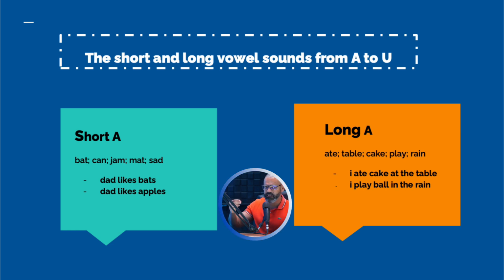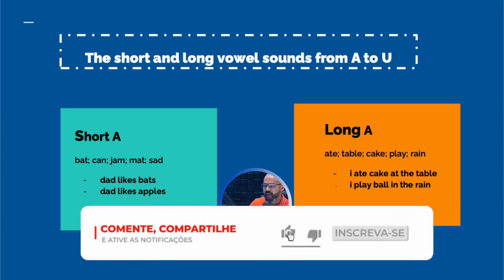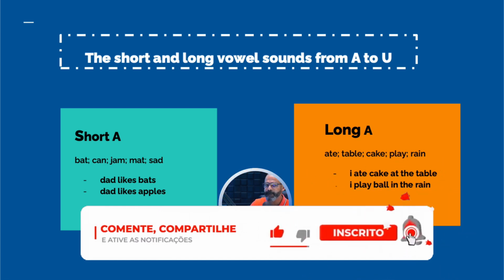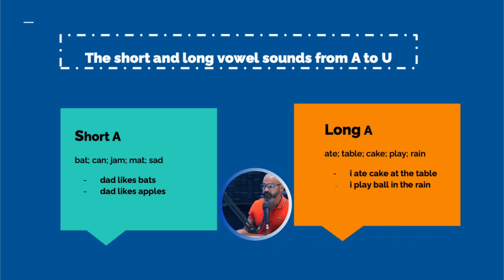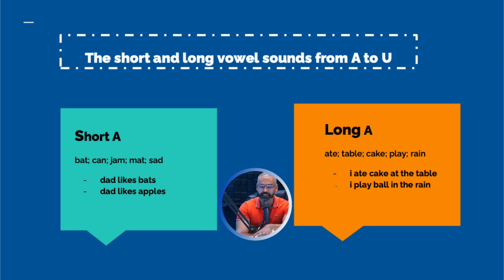Você Aprende Inglês com os Olhos ou com os Ouvidos? (A Verdade que Ninguém Te Conta!)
Você está tentando aprender inglês decorando regras e lendo legenda? Então esse vídeo é pra você.

O professor Fábio Alves revela como as crianças realmente aprendem inglês — e por que adultos também deveriam adotar esse método natural e eficaz.

Neste episódio, você vai descobrir:
✅ A diferença entre som britânico e americano na prática
✅ Como usar o IPA (alfabeto fonético) pra melhorar sua pronúncia
✅ Por que legendas atrapalham mais do que ajudam
✅ Como aprender inglês do jeito que aprendeu português: ouvindo, associando e repetindo

Se você quer destravar sua fala e entender inglês de verdade — esse vídeo vai virar sua chave.

📌 Compartilhe com um amigo que também quer falar inglês de forma natural.
🔔 Te vejo na próxima aula!